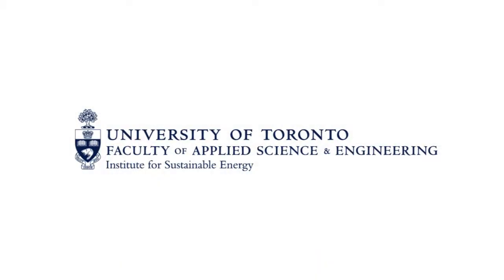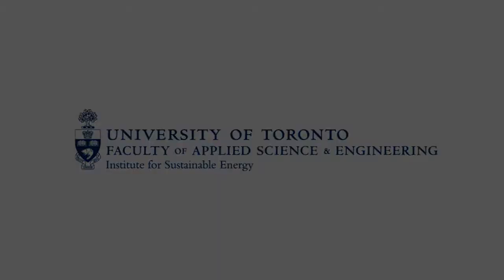Institute for Sustainable Energy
The Institute for Sustainable Energy (ISE) at the University of Toronto is an inclusive, multidisciplinary centre designed to bring together researchers, students, and teachers from across the university, together with partners from industry and government, with the goal of increasing energy efficiency and reducing the environmental impact of energy use and conversion.